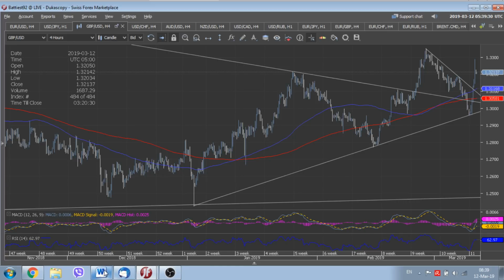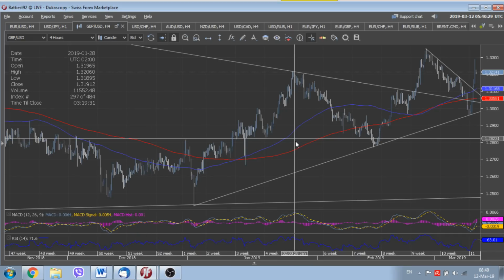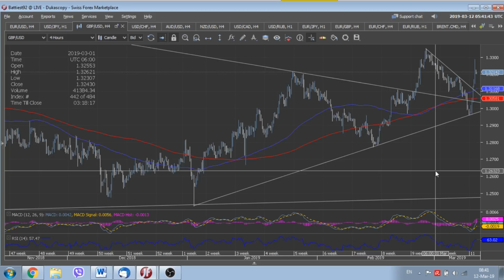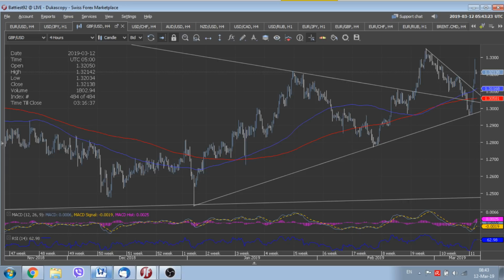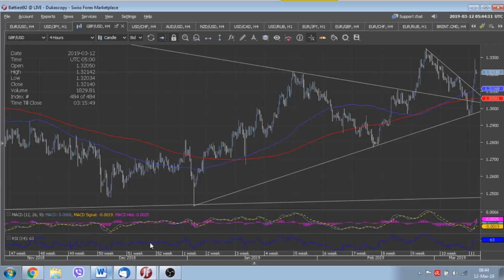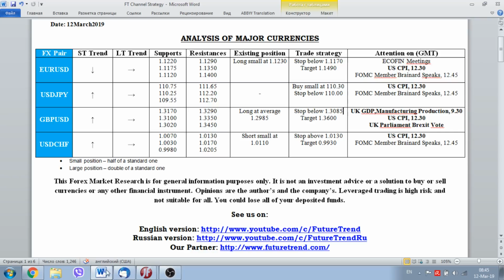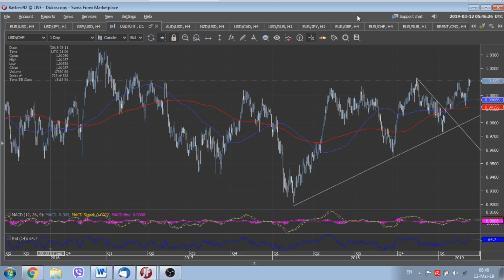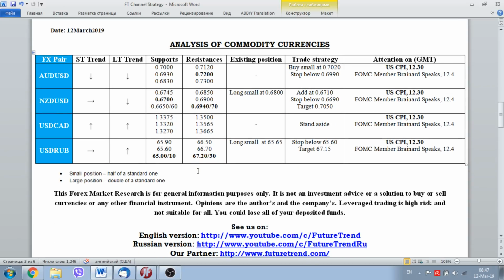FX Market View 12 March 2019 by FutureTrend, Brexit Vote, US CPI, Forex Strategy